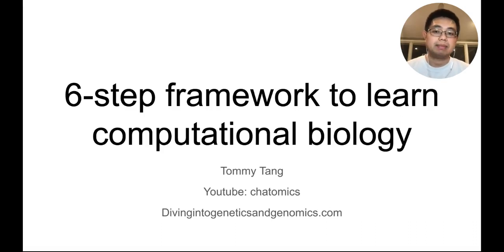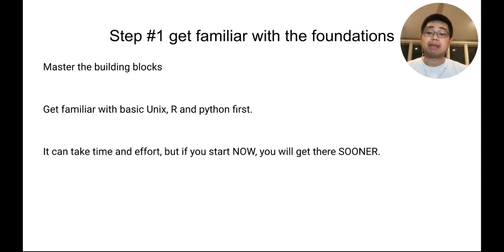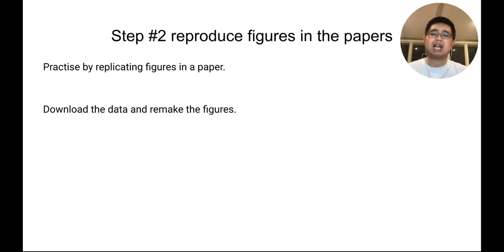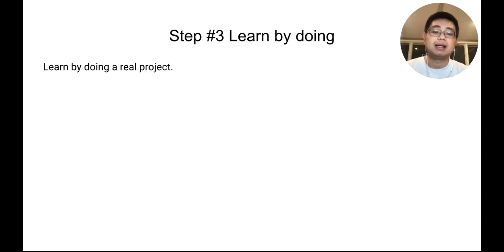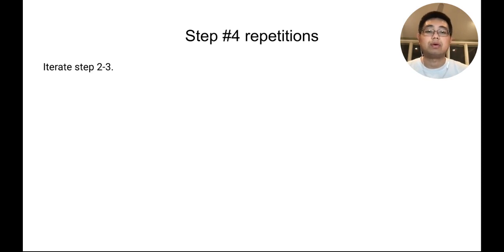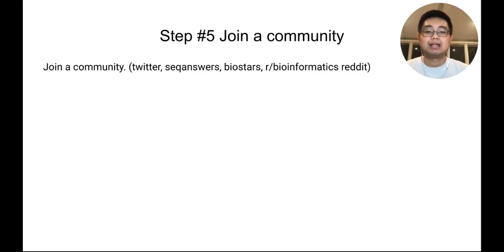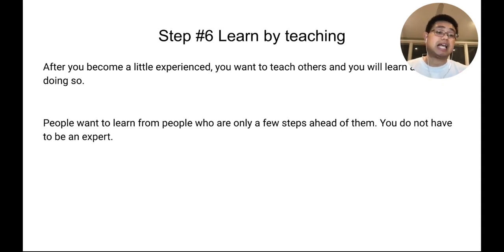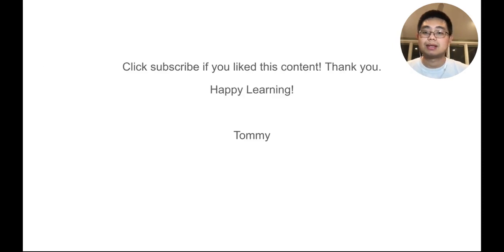6-step framework to learn computational biology